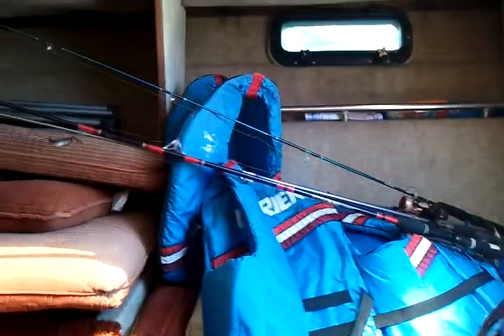forumla three ls cabin